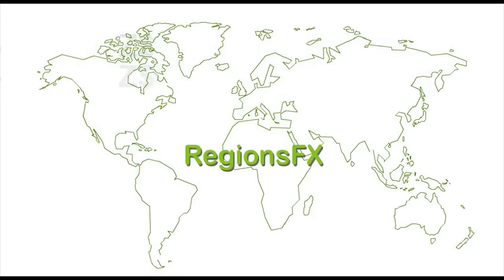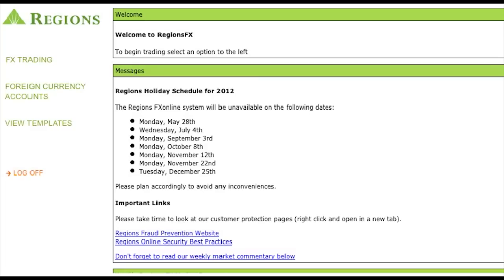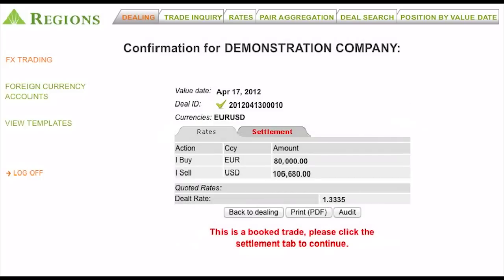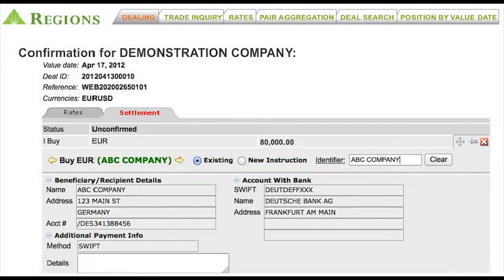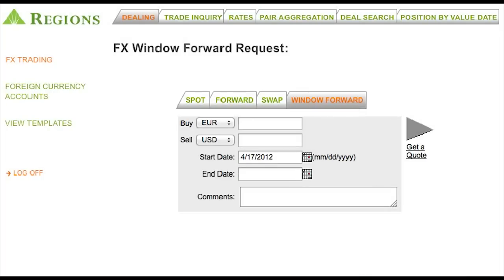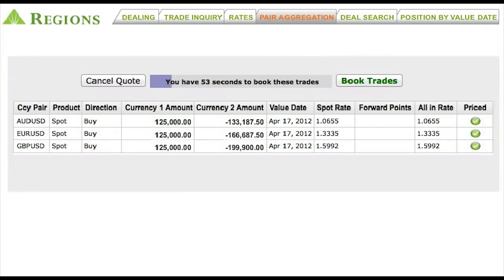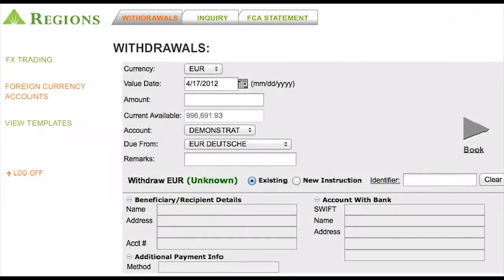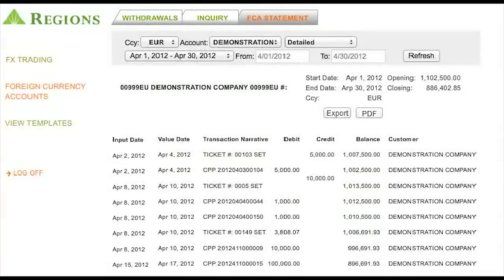RegionsFX Online Demo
RegionsFX is an Internet-based foreign exchange system that enables your company to initiate foreign currency denominated wires and drafts directly from your own computer.